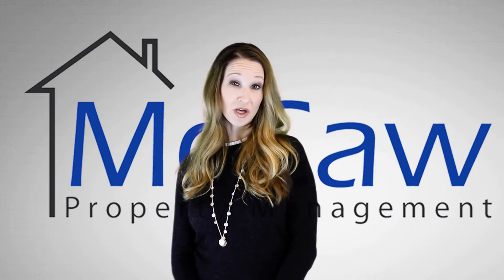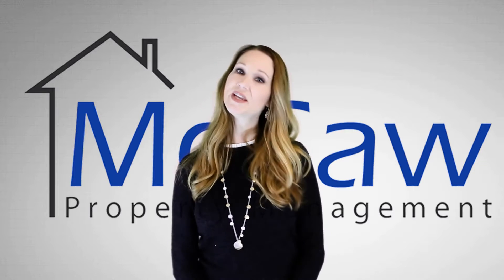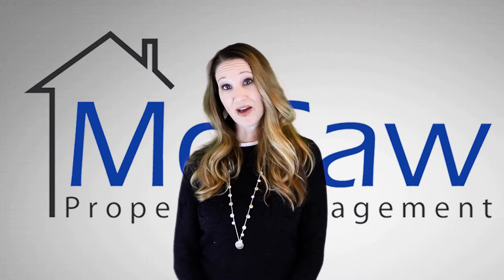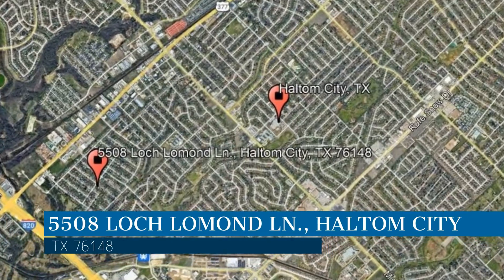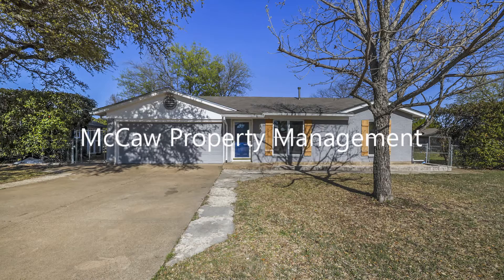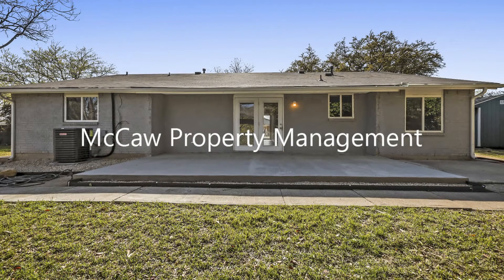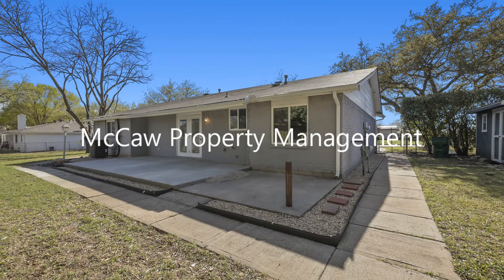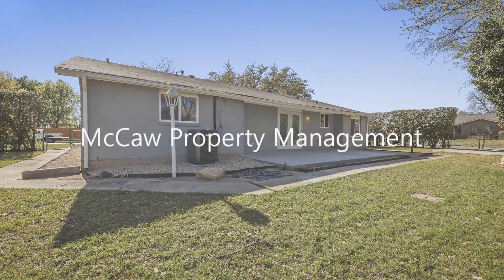Haltom City Homes for Rent 3BR/2BA by Haltom City Property Management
This darling property is a steal! It features 3 bedrooms, 2 bathrooms, 1,212 square feet of living space, and vinyl plank flooring. The cozy kitchen boasts granite countertops, storage cabinets, and is equipped with major appliances. The well-appointed bathrooms have granite countertops as well. All of the bedrooms are ample in size and can fit good-sized beds. Other features of this amazing home include a laundry area with hook-ups and a fenced-in backyard with a covered patio.

Looking for a property manager in Haltom City? We do property management!

Credit Music: "Successful Person" by WeVideo